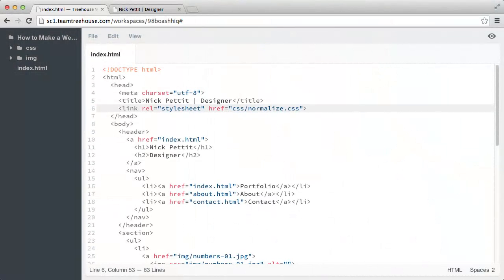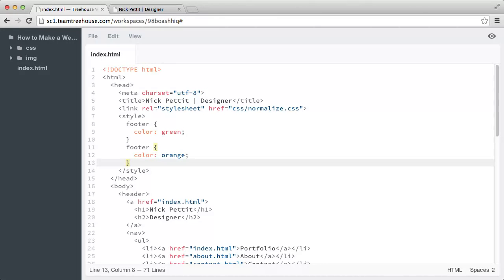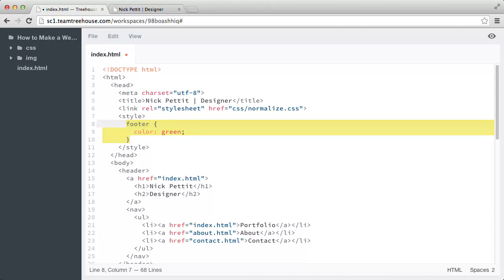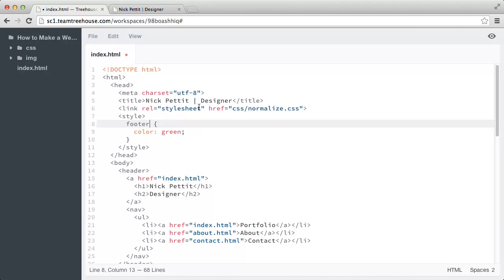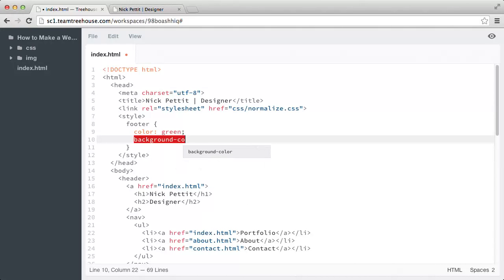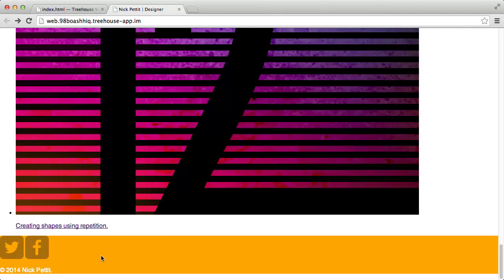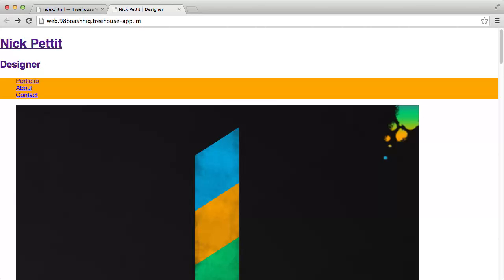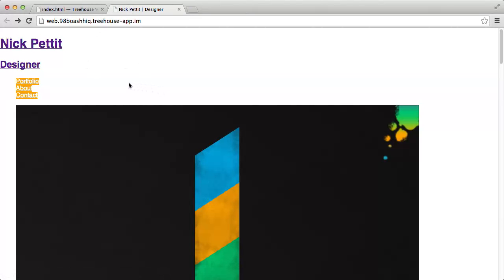13 What is CSS How to Make a Website Treehouse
13 What is CSS    How to Make a Website   Treehouse